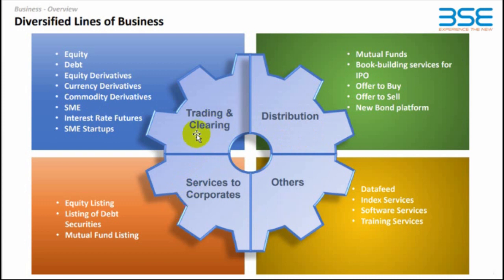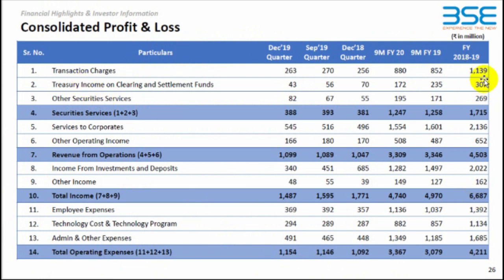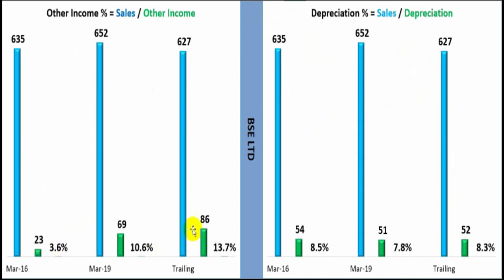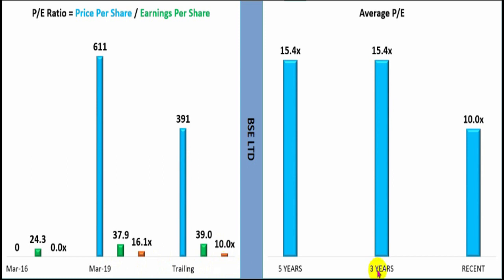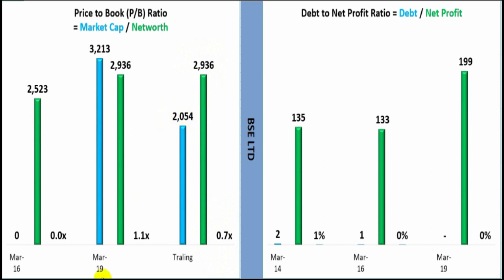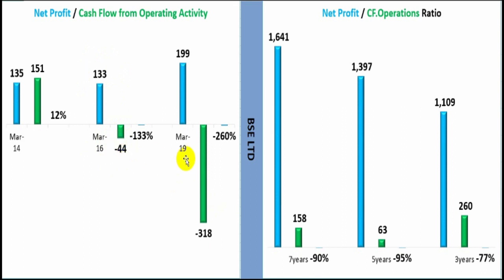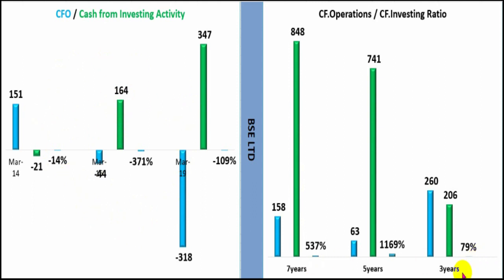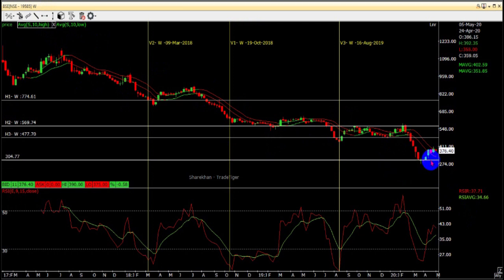Bombay Stock Exchange -- BSE We Buy Based On Huge Investments And Cash Holding or Avoid For Now?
Data Source : Screener.in, India Ratings and Research Report, CARE Rating, CRISIL, ICRA

The current market capitalisation of Indian equities is around $2.3 trillion (Rs 148 trillion). The value of listed firms typically moves in tandem with economic growth. India will be one of the world's growth engines with gross domestic product (GDP) likely to touch $5 trillion (Rs 340 trillion) by 2025, which will reflect in the performance of its stock markets. As per Morgan Stanley, the mcap of Indian equities is likely to hit $6.7 trillion (Rs 456 trillion)by 2027. Going forward, Indian exchanges will continue to gain scale and depth. BSE will be one of the beneficiary of the growth in equity markets, making the stock worth a consideration. Exchanges have a unique and durable business model Volumes traded on a platform forms the backbone of any exchange. By attracting high participation, an exchange is able to offer trade execution at a lower cost, which in turns boost liquidity. The latter is sticky. Hence, liquidity is a virtuous spiral which an exchange aims to achieve and that becomes its key differentiator. Also, liquidity acts as an effective barrier to competition as it can’t be migrated or acquired easily. In addition to high entry barriers, a large portion of the exchange’s revenues are recurring which gives stability even during uncertain times. After the initial set up, there is no major capex in the lifecycle of the exchange. The latter also enjoys negative working capital in the form of client margin money. The exchange’s business model also offers high operating leverage as higher proportion of operating cost is fixed in nature. Annuity kind of business with high operating leverage and strong cash flows makes exchanges a unique proposition. Steady traditional businesses BSE’s product offering is spread across many asset classes: equity for delivery, equity derivatives, currency derivatives, exchange traded funds, mutual funds and debt. However, equity contributes around 95 percent of total revenues. Since the exchange provides a platform for listing and trading of securities, its key revenue stream includes fees from: 1) Services to corporates, and 2) Trading members. In addition to the primary lines of business, it collects fees from data and sale and licensing of information products. Interest income on cash balances is the other major revenue source. The National Stock Exchange (NSE) continues to be the invincible leader in the equity delivery segment with around 86 percent market share. Despite this fact, BSE’s cash delivery business remains its key revenue driver and has grown at 50 percent CAGR (compounded annual growth rate) in the past four years. This was on the back of a smart pricing strategy adopted by the exchange. BSE has 5,828 companies listed as at end of March, which is the highest globally. Its immediate peer NSE has around 1,900 listed companies. This means that over 2,000 companies are exclusively listed on the BSE, which gives it a monopoly in terms of pricing on these entities. The exchange has initiated two pricing actions: 1) Significantly increased transaction charges for exclusive securities, and 2) Recently waived transaction charges on 30 stocks that form part of the Sensex. The first action of increasing charges has yielded results without adversely impacting volumes as exclusive segment volumes are slightly inelastic to charges. We aren’t too sure of the second action as it may not attract volumes just on lower pricing. While its trading platforms are technologically advanced, the lack of liquidity is a major deterrent. As discussed earlier, liquidity attracts more liquidity and it is difficult to break that pattern. New businesses gaining traction The company’s effort to recoup market share in the equities segment has met with little success. However, we are encouraged by its foray into the new segments where it is fast gaining traction. For instance, BSE Star MF, platform for mutual fund distributors (MFDs) to purchase and redeem mutual fund units on behalf of their clients, will start contributing to revenue.